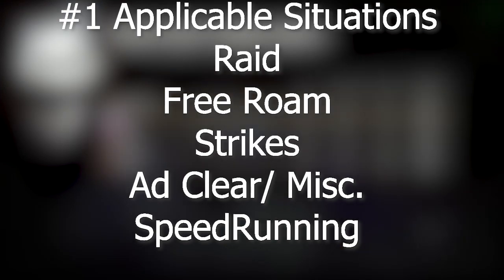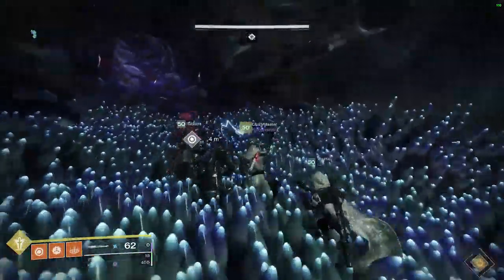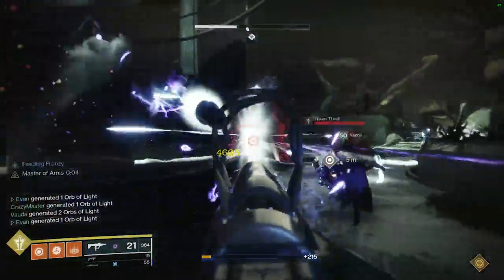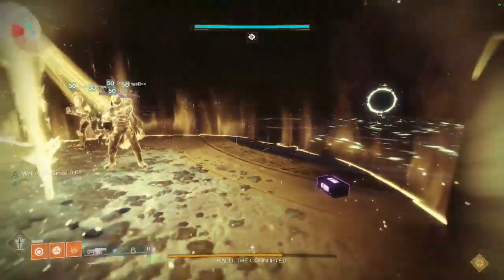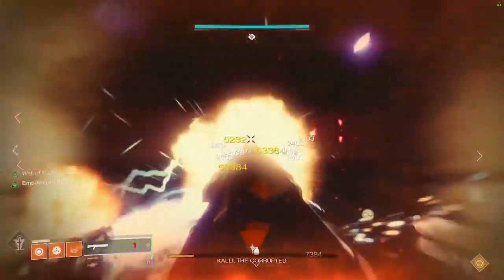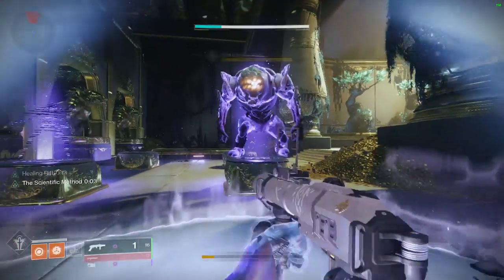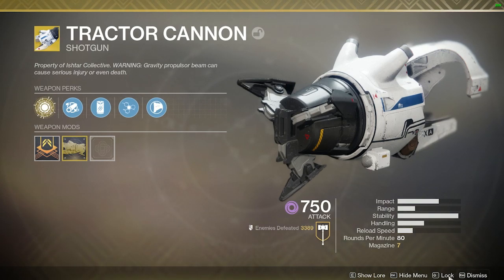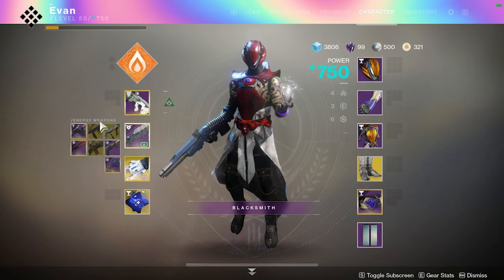What Is The BEST Exotic Weapon in Destiny 2? [PVE]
The Question that we have all been asking. What is the best PVE exotic in Destiny 2 right now? There are a lot of them and for time reasons I cut this down to focus in on 5 that stood out to me: Worldline Zero, Tractor Cannon, Thunderlord, 1000 voices, and the Anarchy. I hope we can see eye to eye on this one and have a civil discussion.

If you enjoyed the video a like would be appreciated as well as a subscription to this channel. I am posting a lot more content here.

I have a Discord as well for all the best research

[Destiny 2]
[Best Exotic Destiny 2]
[Strongest Exotic Destiny 2]
[Crown of Sorrows Destiny 2]
[Power Exotic Destiny 2]
[Fast Exotic Destiny 2]
[Tractor Cannon Destiny 2]
[Season 7 Destiny 2]
[Anarchy Destiny 2]
[Worldline Zero Destiny 2]
[Thunderlord Destiny 2]
[1k Voices Destiny 2]